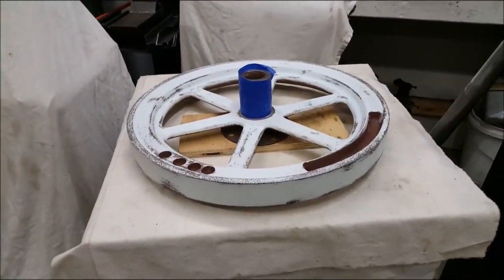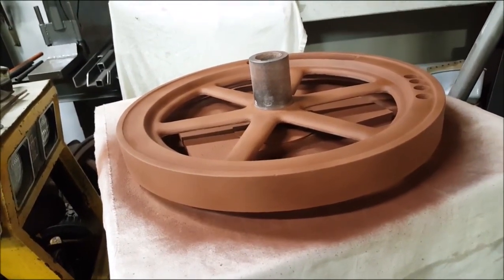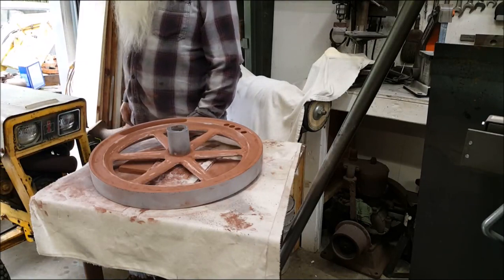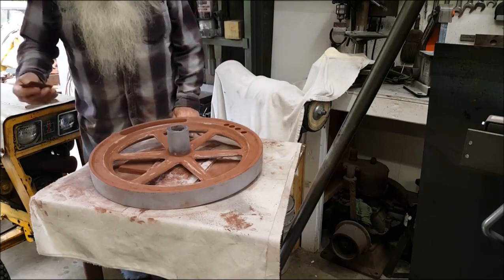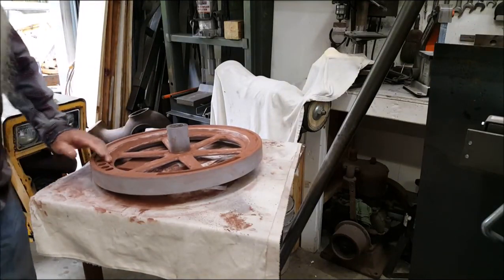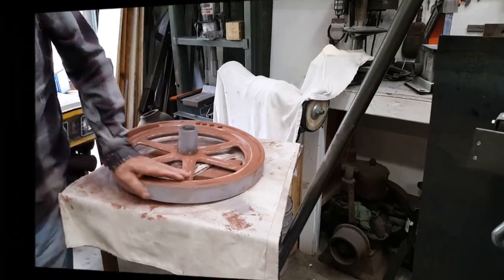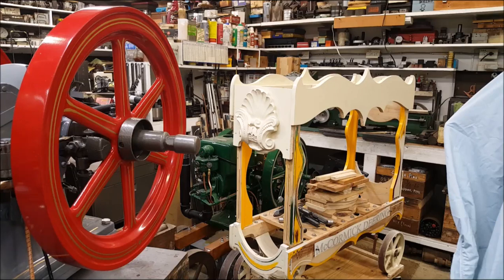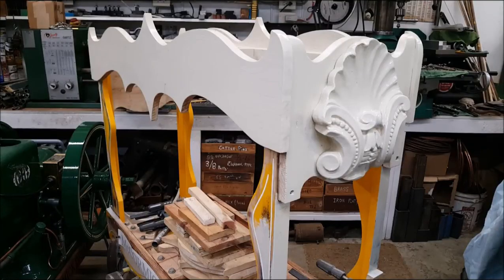Circus Wagon Build for a Hit And Miss Engine